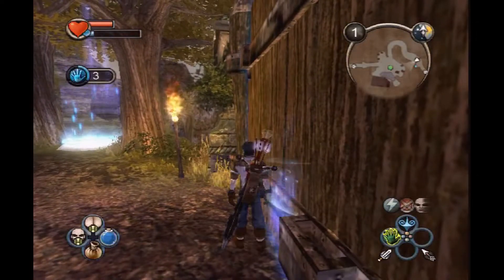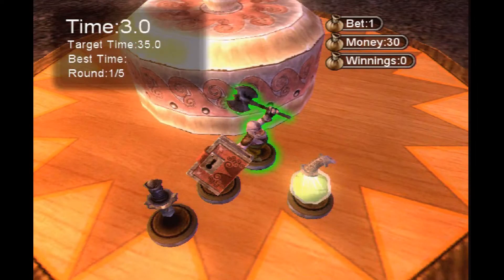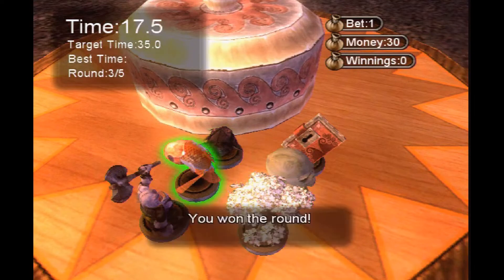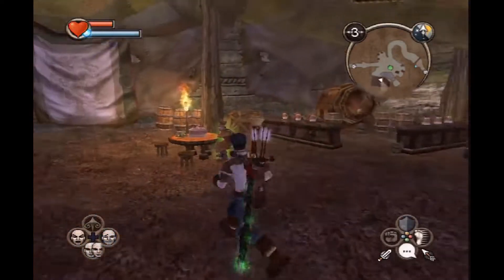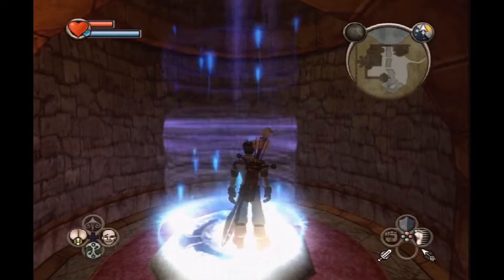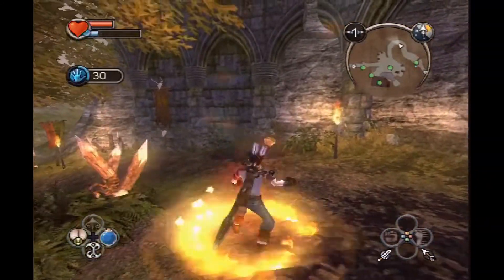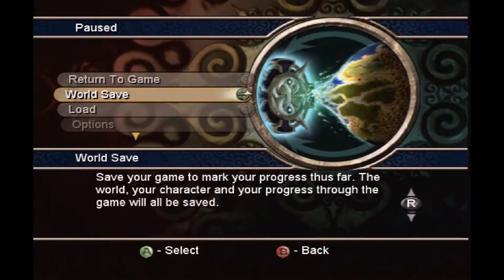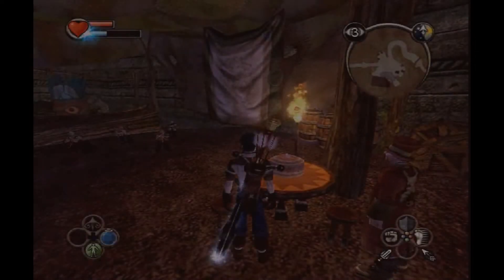Fable OG XBOX - Infinite Money Glitch (WORKING IN 2020/1 CAN WORK 2022&2023 STILL WORK 2024 NOW2025)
Hello everyone this is how you get infinite money in Fable (Original) aswell as TLC, and probably anniversary. This is big because it works in the Original Fable aswell, where money is often harder to get.

Wht you want to do is:

1. Go to Bandit Camp
2. Beat Bennis at "Spot the Addition"
3. Go back to the guild, and take the Bandit Seeress Quest
4. Go back to Bennis, and get the Bandit Camp Pass
5. Try to play Spot the addition again.
6. Save the Game, and Reload the save
7. Enjoy your Millions